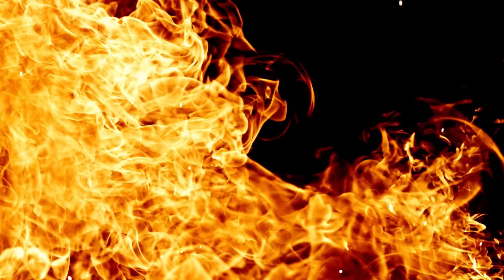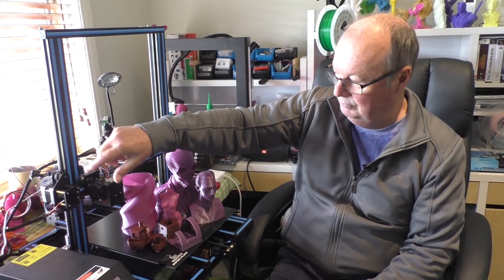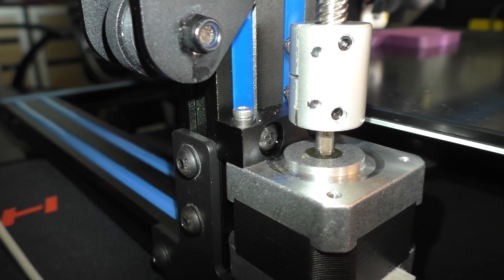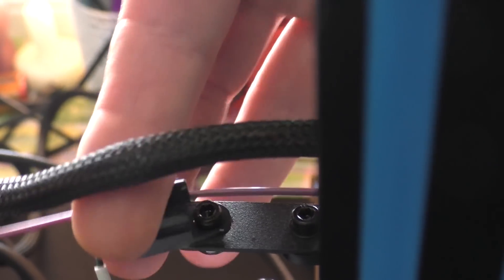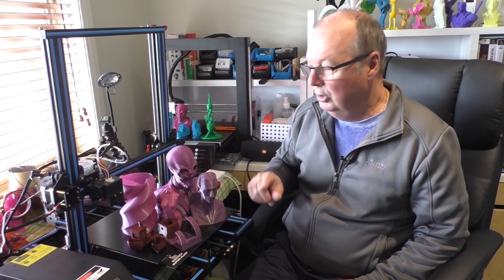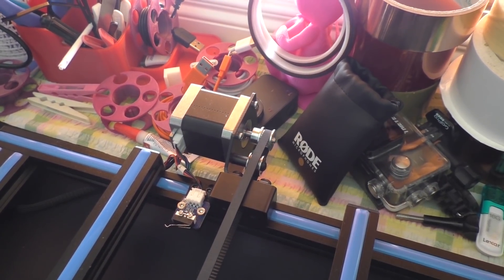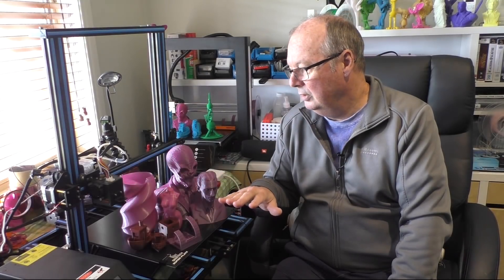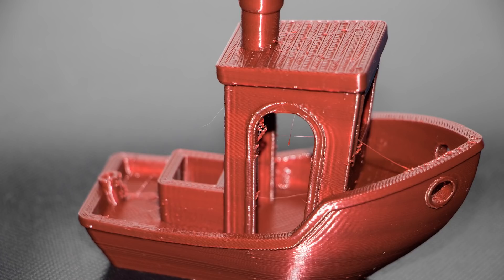Geeetech A30 3D Printer review!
We review the Geeetech A30 ! Is it good or bad? Lets find out!

Latest GearBest Code: GBA30

Main Features
Build volume of 320 x 320 x 420mm
Full-color touch screen
Quick assembly
Wi-Fi connection
Bowden extruder

Rest of the links coming asap!

CODE: THEHOTEND

▼▼ Postage Details ▼▼
AUSTRALIA